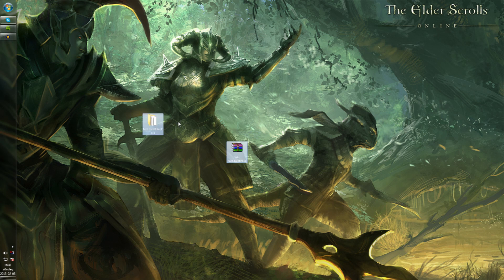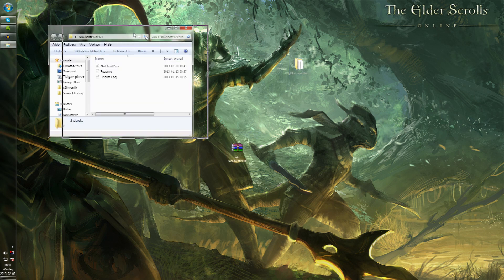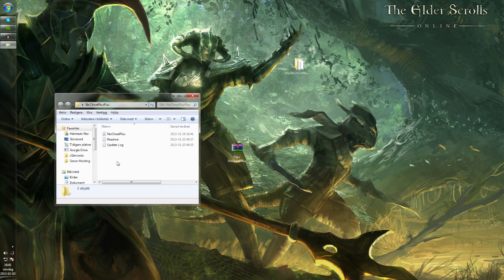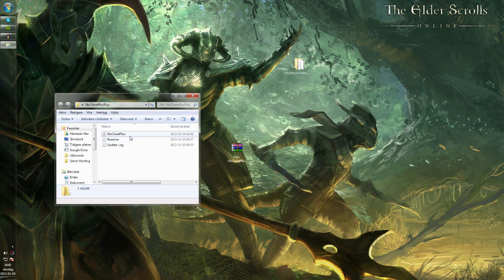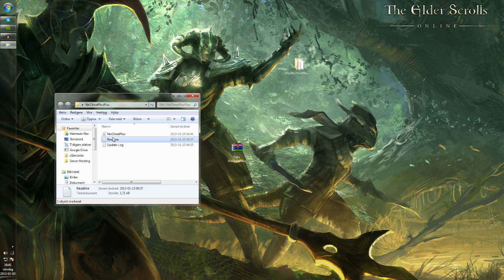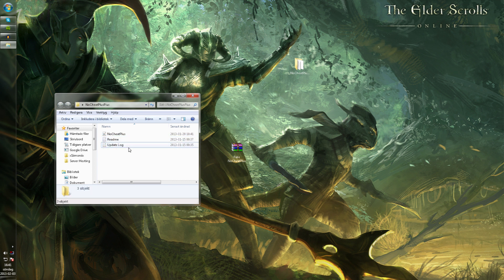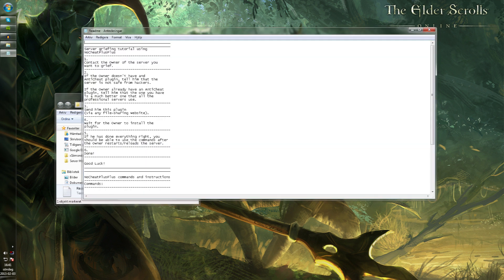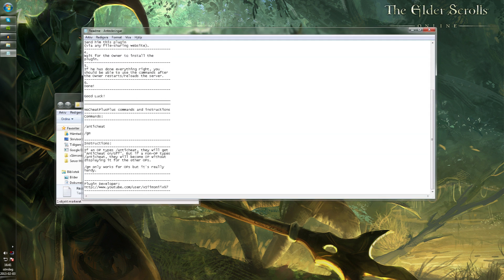Minecraft server griefing tutorial [1.5.1]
Press "Show More" to display the download link, the written tutorial and FAQ!

Read the FAQ before posting any questions!

FAQ:

Q: How can this work?
A: This method works by tricking the server admin of the target server to install a specific plugin on the server. If he/she does, anyone on that server will be able to type a command to get op. Therefore, this isn't a "hack" or "forceop" but a method that works if you do it right.

Q: Is this a virus?
A: No, this isn't a virus. If you can't trust me, then don't download it. I've uploaded a virus scan of it(the link is above) if you want to see for yourself.

Q: I've put the plugin on my server but it doesn't work. Why?
A: You're not supposed to but this plugin on your own server! That makes anyone on your server able to become op! The way you use this is as mentioned before, by tricking the server admin of the target server(the server you want to become op on).

Q: How do I trick a server admin.
A: There are some techniques on this in the "Readme" file located in the downloaded .rar file.

Q: What file should I give the server owner?
A: You should only give him the "NoCheatPlus.jar" file. You can send it to him through Skype or give him the download link for the .jar file only which you can find below the regular download link above.

Good luck!